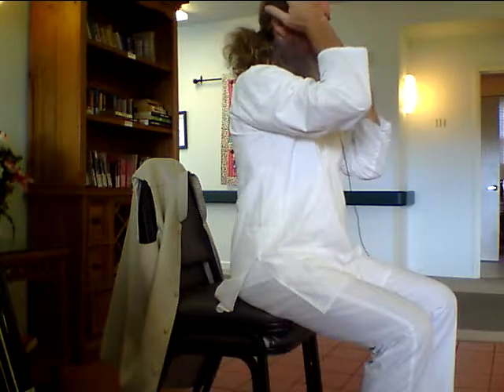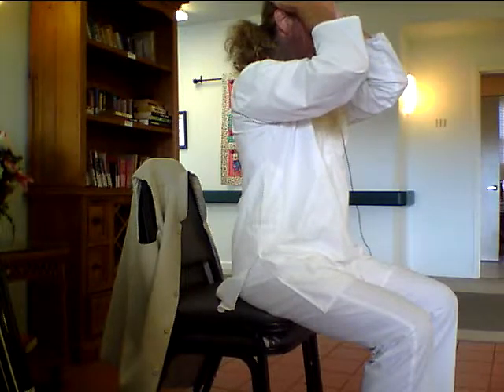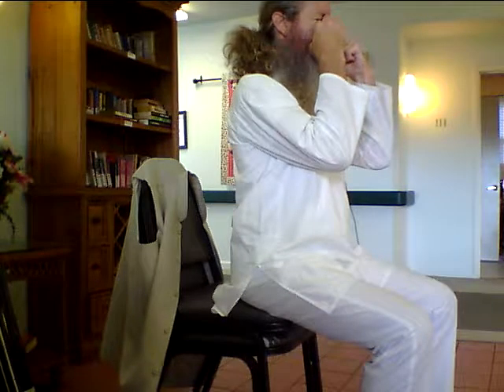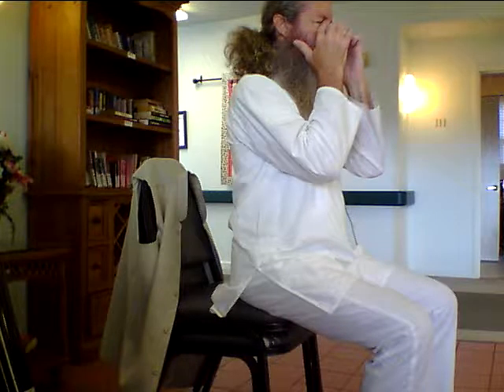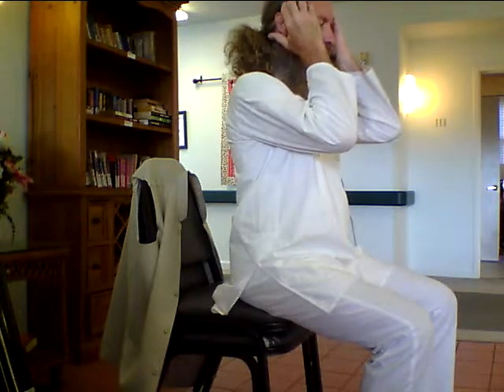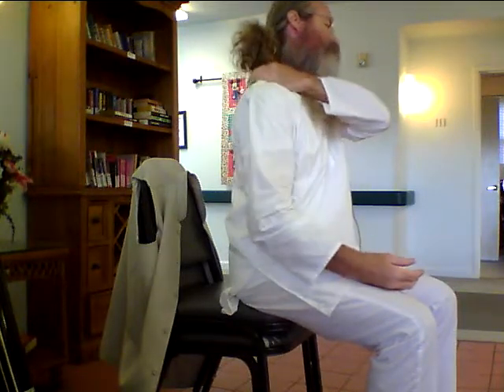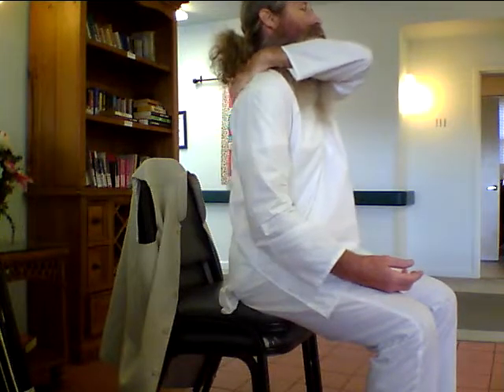Chair Yoga: Abhyaṅga (Side-View) 9 – Sthūla Śarīra Prajñā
Sthūla Śarīra Prajñā is a phrase of Sanskrit words you can use to refer to your awareness of just your physical body.

Sthūla means “Gross” as in “physical”, or “not-subtle”, and is a way for you to refer only, to the awareness of your physical body in contrast to the different but related awarenesses, those of your subtle body (Sūkśma śarīra) or your causal body (Kāraṇa śarīra or Liṅga śarīra). The latter of which, singularly consists of Mahat, alone.

Śarīra, is the Sanskrit word for you to use anytime when you are speaking of your “Body”, or “Bodies” within the system of “Bodies” known to Yogi’s as mentioned above.

Prajñā is the Sanskrit word you can use anytime to refer to the process of awakening your wisdom and, the wisdom itself.

Prajñā refers to a special kind of wisdom, a highest form of wisdom that is the wisdom completely realized by you, through your direct experience and manifests as the realization of the true nature of the object of your focus or attention, the object of your full awareness.

Prajñā is a word you can use to refer to this heightened and fully informed awareness.

And so, Sthūla Śarīra Prajñā is a way you can refer to your fully realized awareness of your physical body and all of its constituents.

Chair Yoga: Abhyaṅga (Side-View) 9 – Sthūla Śarīra Prajñā presents the Joints & Glands Exercises as taught by Shri Swami Rama of the Himalayas, and the Himalayan Yoga Tradition.

Chair Yoga: Abhyaṅga (Side-View) 9 – Sthūla Śarīra Prajñā emphasizes the Joints & Glands Exercises as they are particularly important to all persons, no matter what age, shape, gender, or size, but especially, for Yogi's. The 'Crown of the head, to the tip of the toes' approach succinctly guides the practitioner to consciously feel-sense the expansion of Prāṇa, or, the Vital Life-force.

Chair Yoga: Abhyaṅga (Side-View) 9 – Sthūla Śarīra Prajñā specifically, presents the teaching of Shri Swami Rama, Gurudev, who taught us to gain, both the Jñāna, or knowledge of Prāṇa, and the Vijñāna, or direct experience of Prāṇa.

In Chair Yoga: Abhyaṅga (Side-View) 9 – Sthūla Śarīra Prajñā, the Joints & Glands Exercises specifically guide us to feel-sense the expansion and presence, the effect of Prāṇa, most presently, in the Prāṇāyāma koṣa.

Chair Yoga: Abhyaṅga (Side-View) 9 – Sthūla Śarīra Prajñā practitioners can gain the Jñāna and Vijñāna, or Prāṇa Vidyā, at first, as the gross awareness of physical sensation in the material Body-mind, and refining their awareness to the subtlest of subtle and in this process, learning about the five Prāṇa’s, or, Prāṇa Vāyu's: Apāna, Samāna, Udāna, Vyāna, Jñāna, Vijñāna.

Om Tat Sat